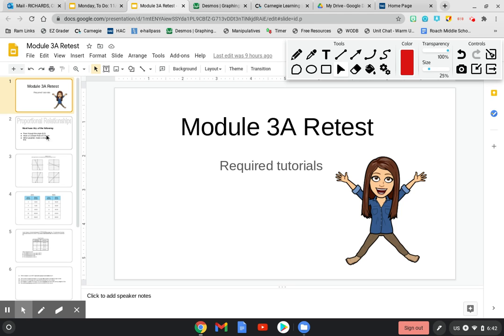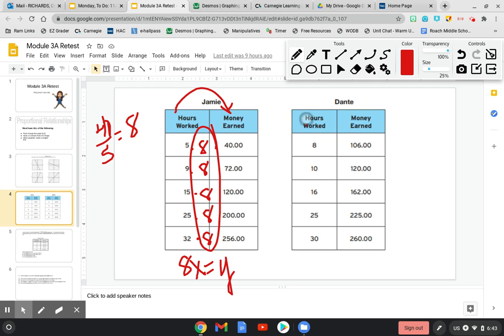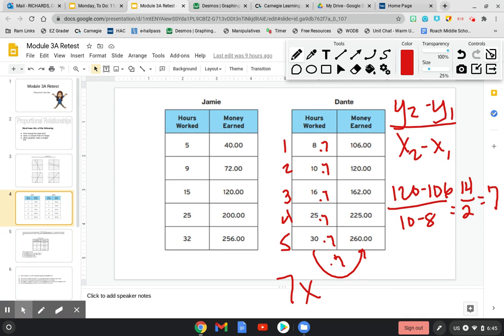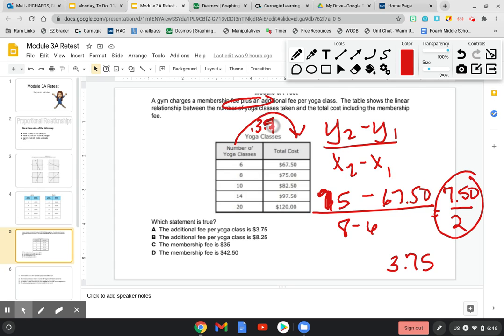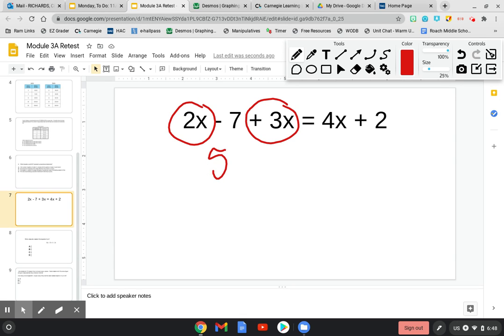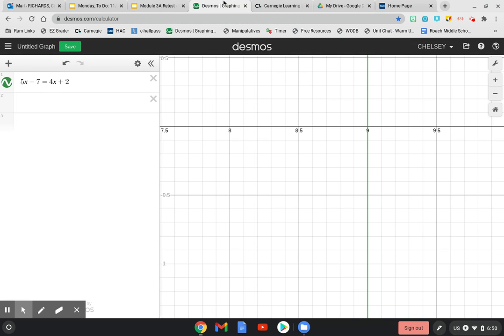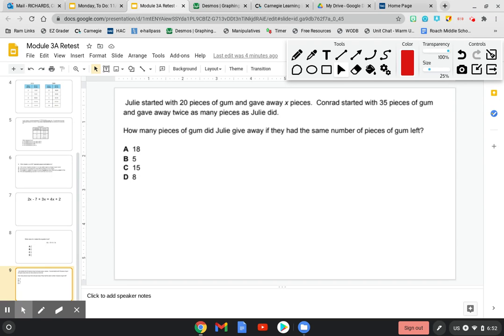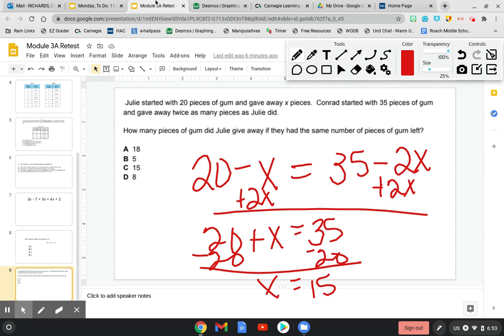Module 3A Retest Tutorials